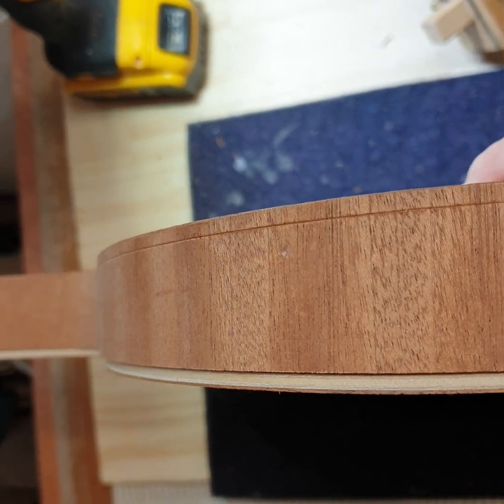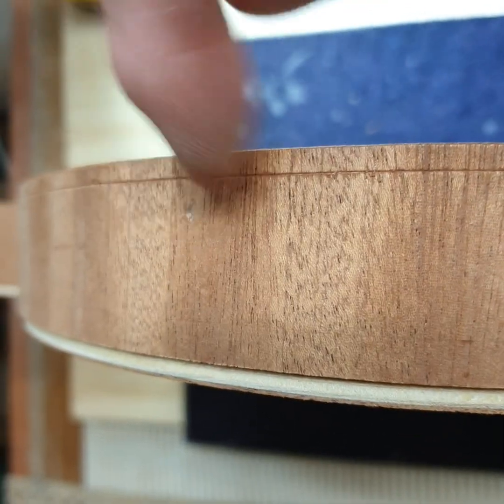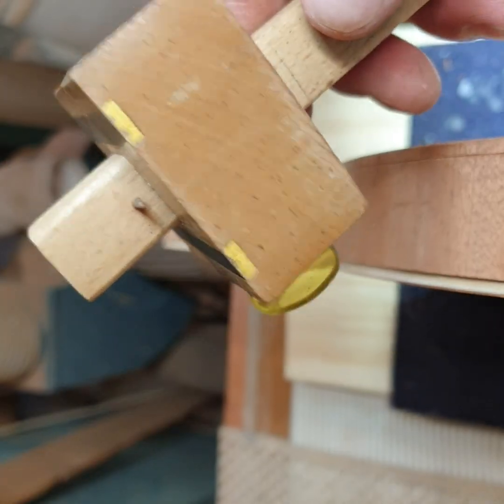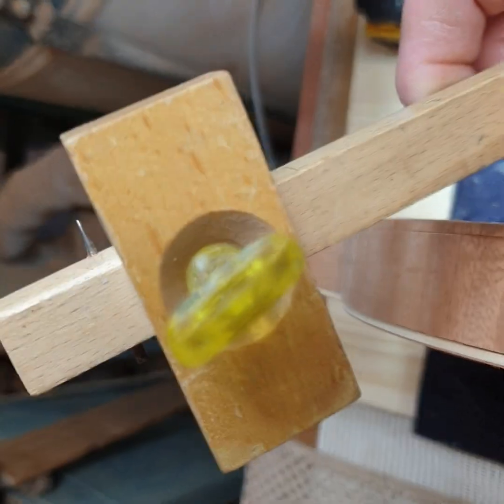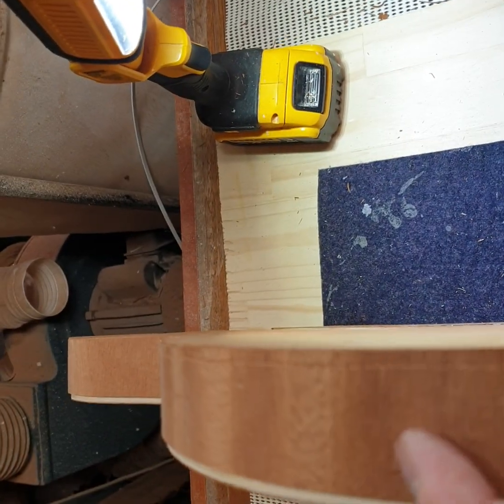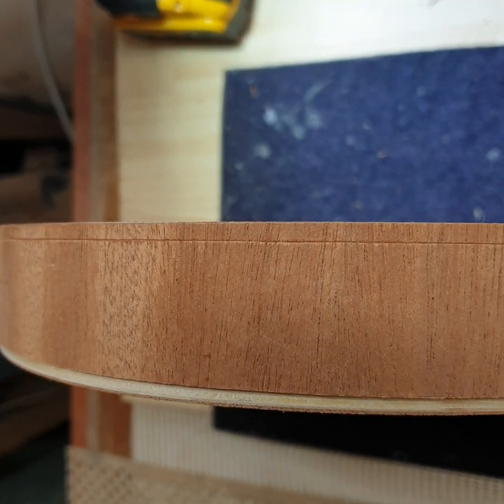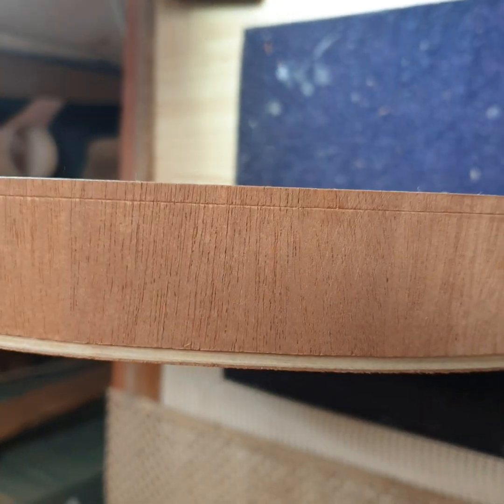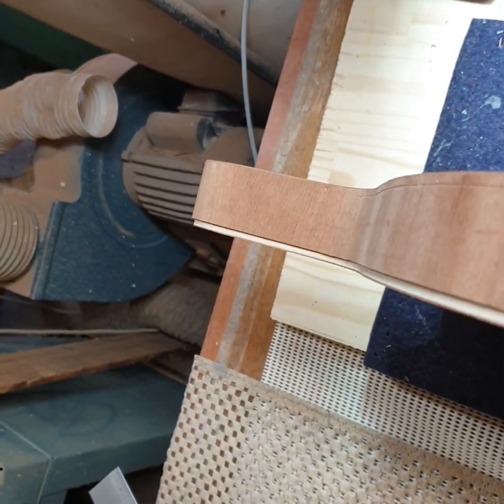red special binding tips